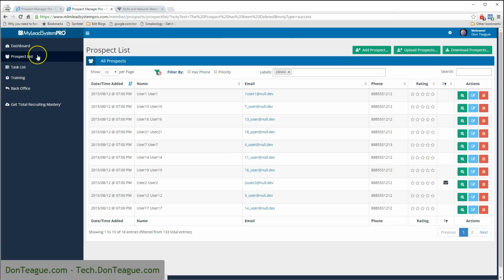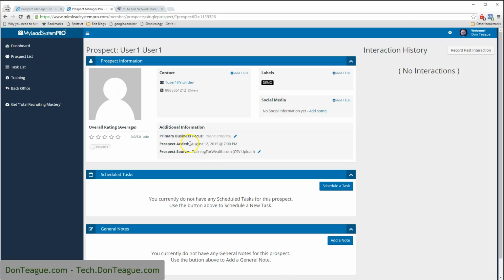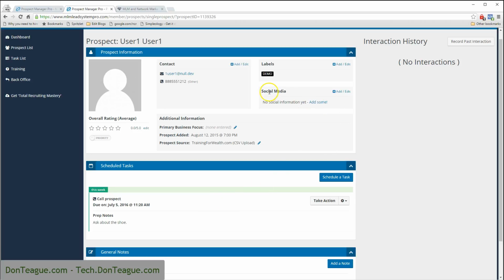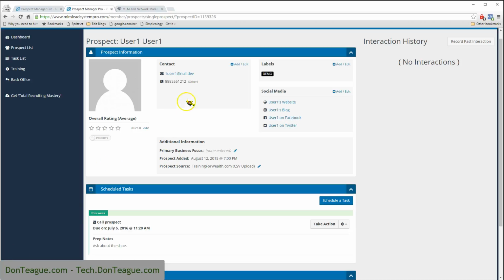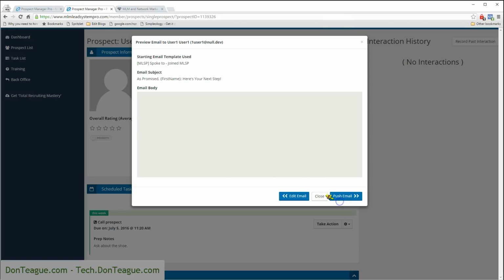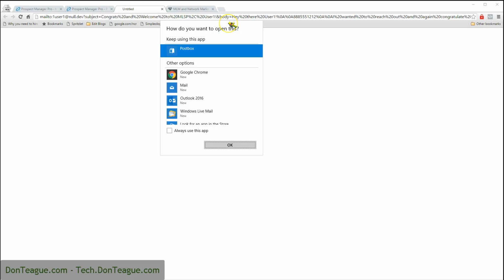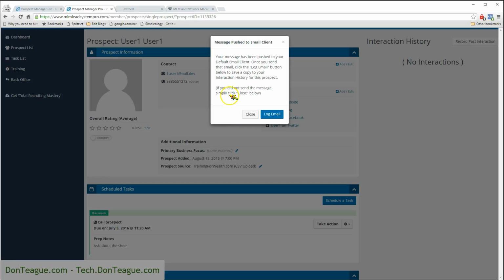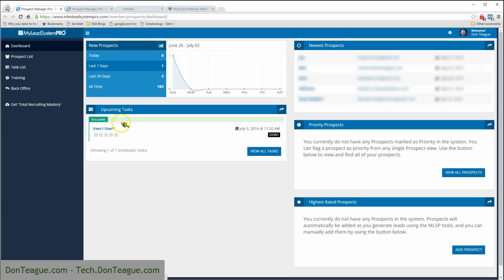MLSP CRM Overview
A quick overview of the MLSP CRM.